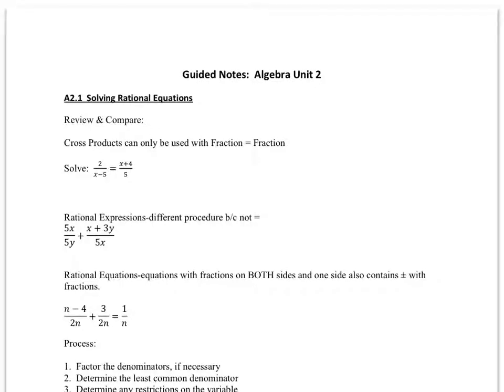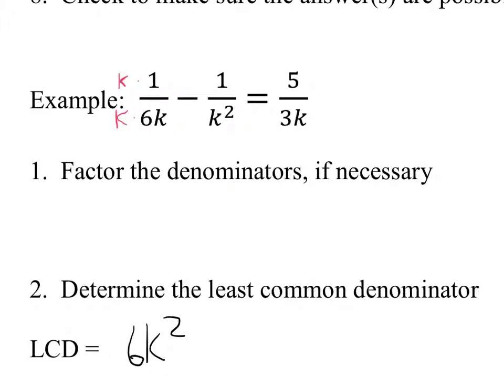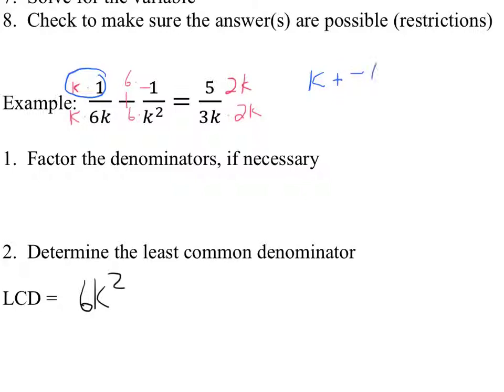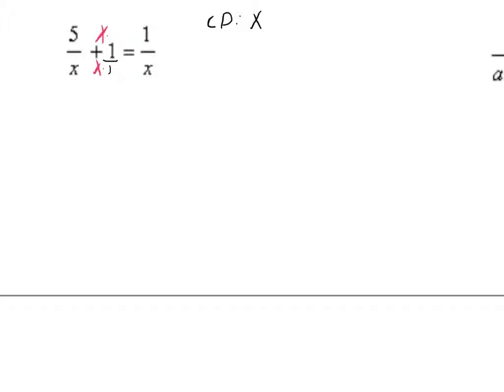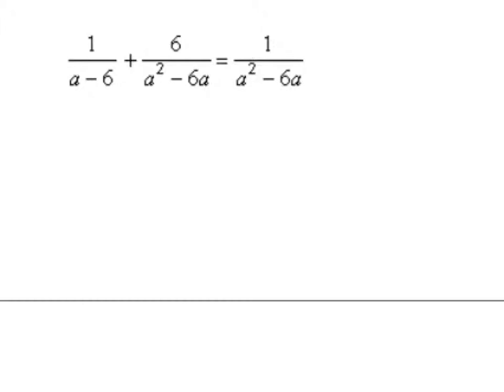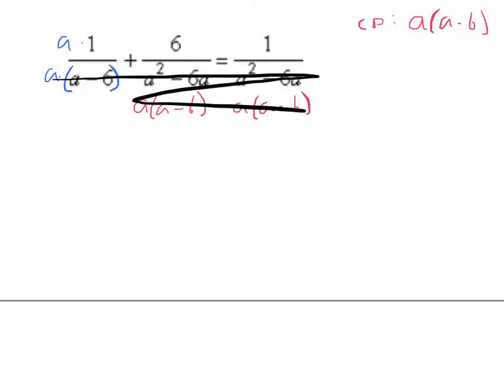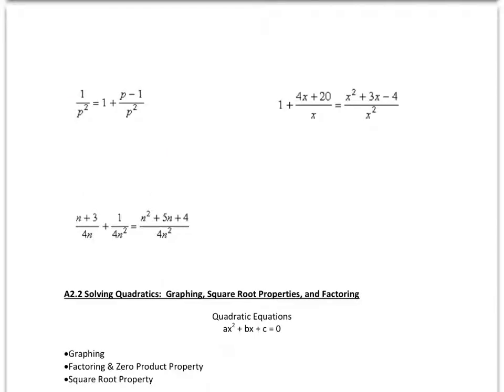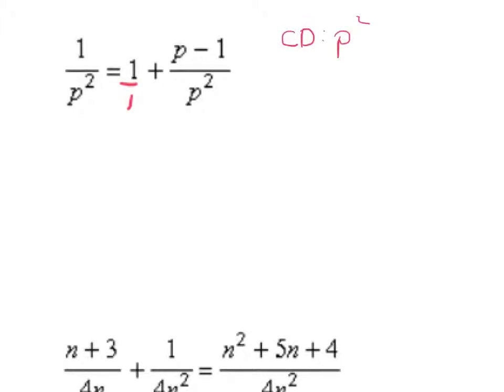LA2.1 Rational Equations Alternative Method